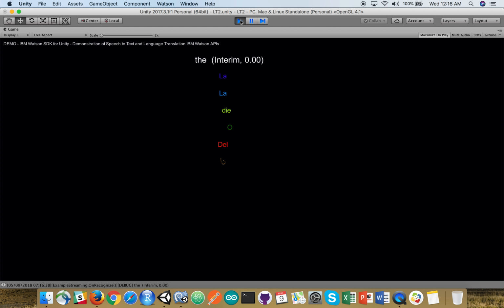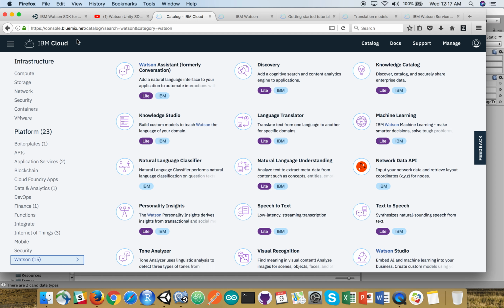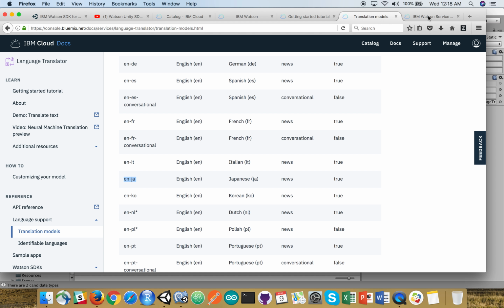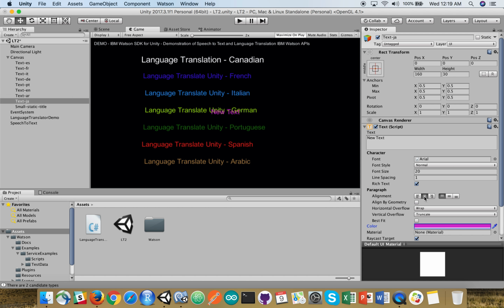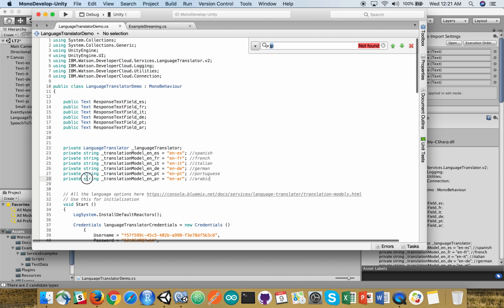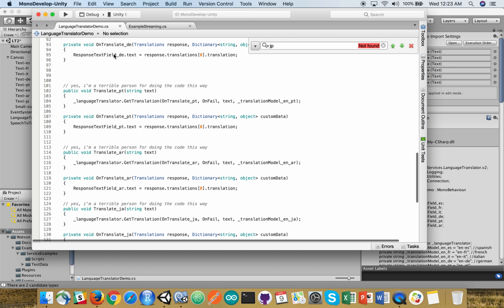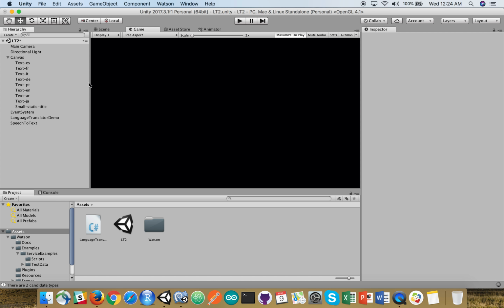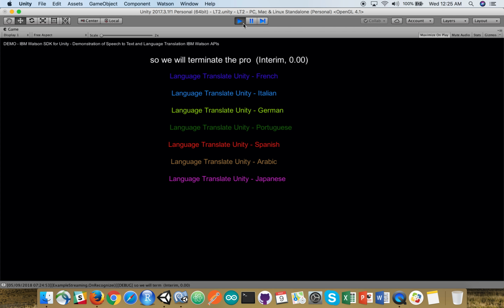IBM Watson SDK for Unity Speech and Language Translation Multiple Languages Part 2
We use the basic English to Spanish translator to build a English to French, Italian, Spanish, Portuguese, German and Arabic - all at the same time - PART 2 we Add Japanese!

IBM WATSON APIs (you'll need Speech to Text and Language Translator)
IBM Cloud is Free to Sign up; and LITE = Free versions

GITHUB Repo
Zipped everything here
(no idea if it will work for you) and most of code went